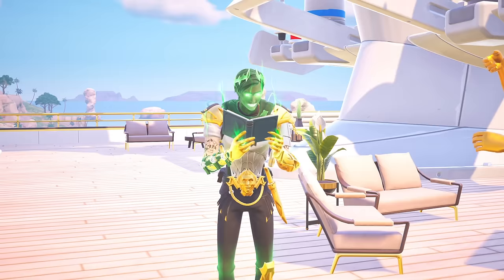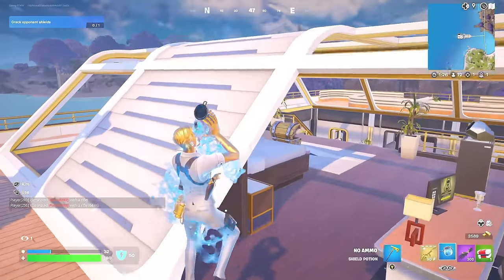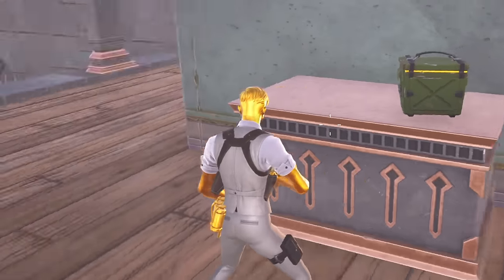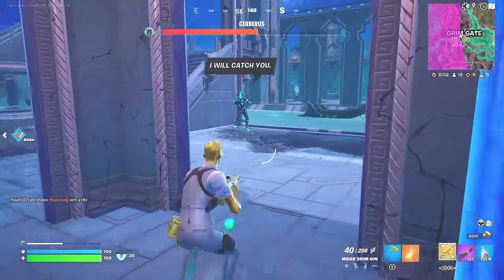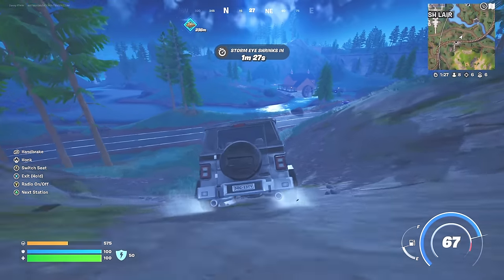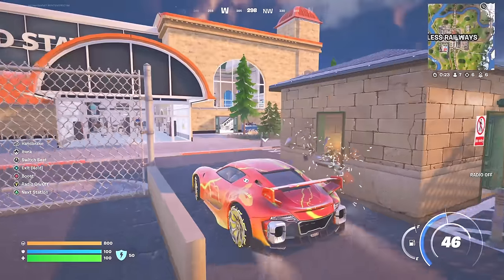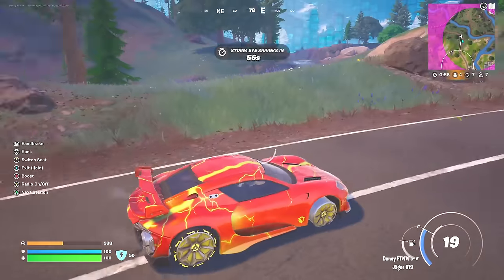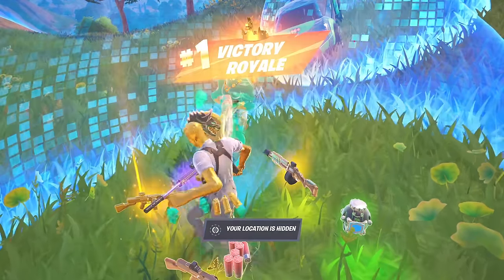I Only Used *MIDAS* Mythic Drum Gun In Fortnite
- Use Code DANNYFTW